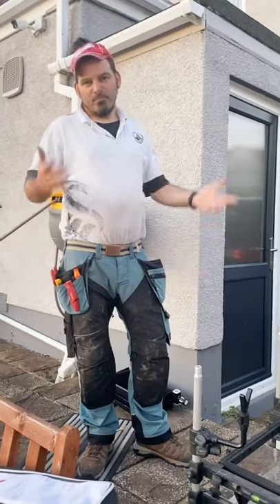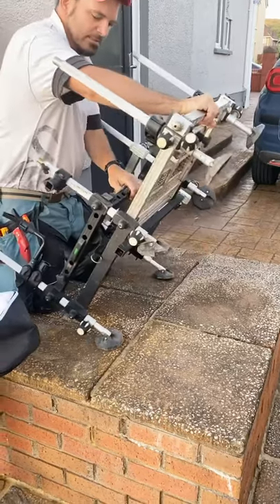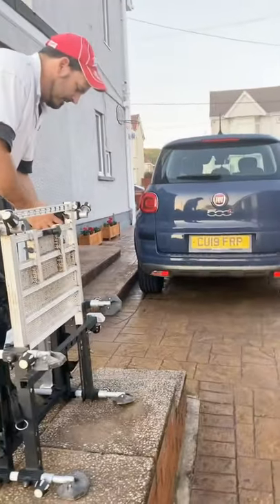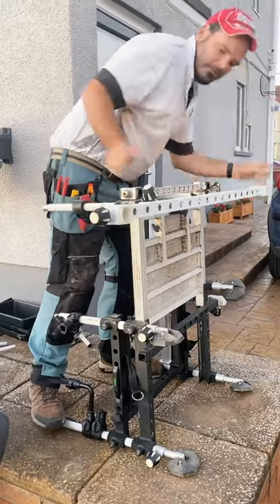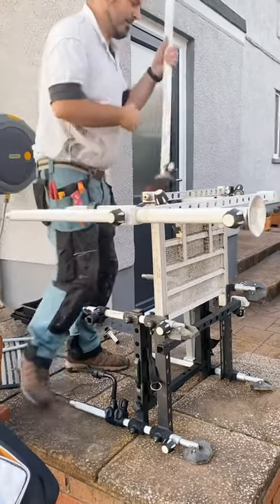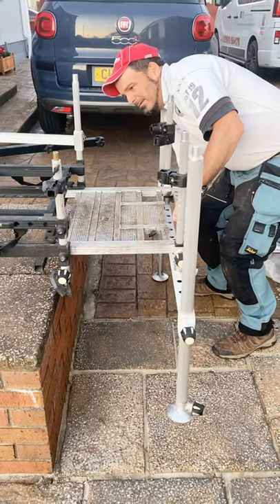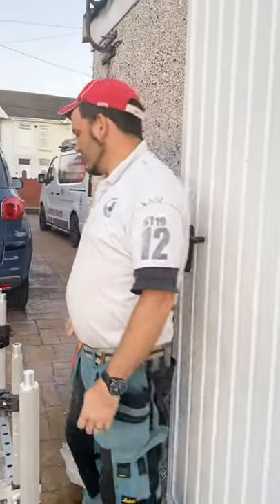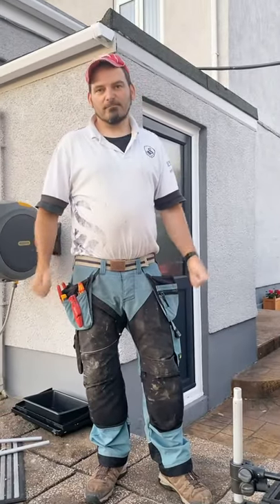Octbox outrigger setup